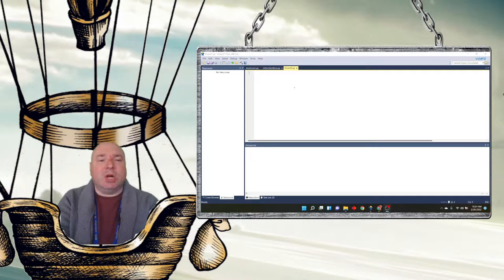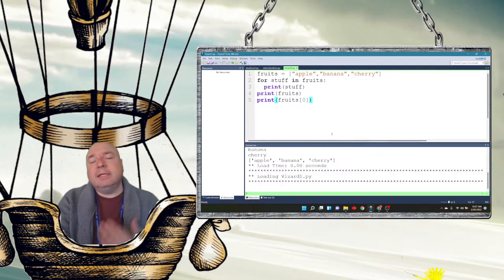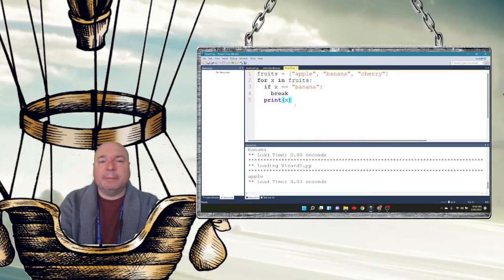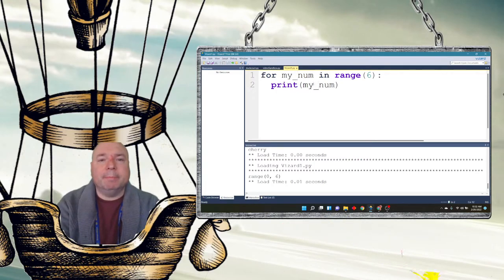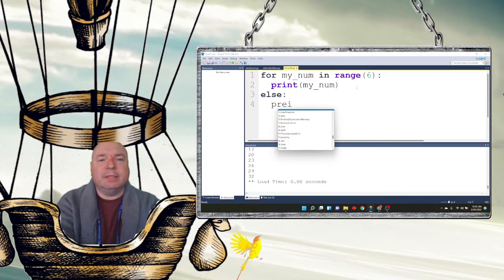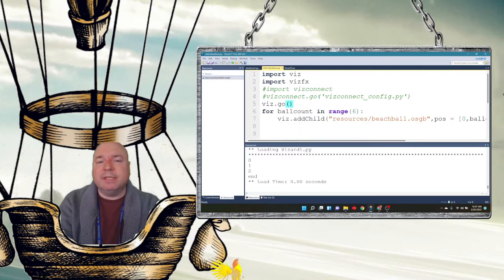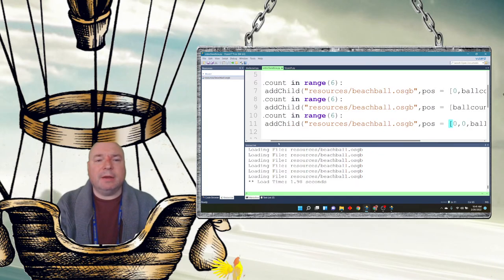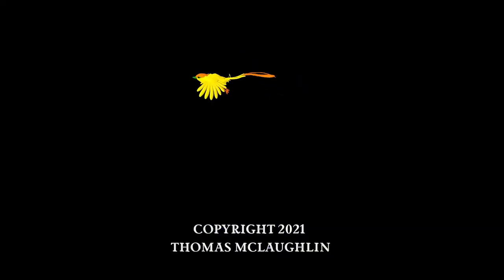U2M1L2 for loops